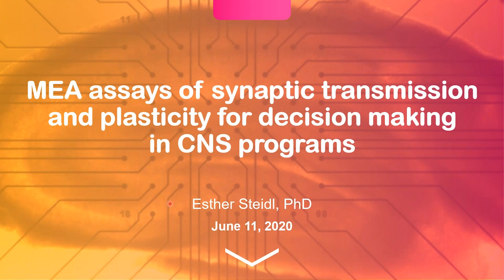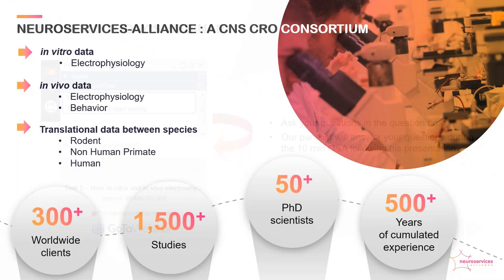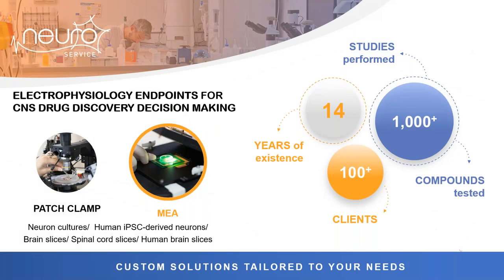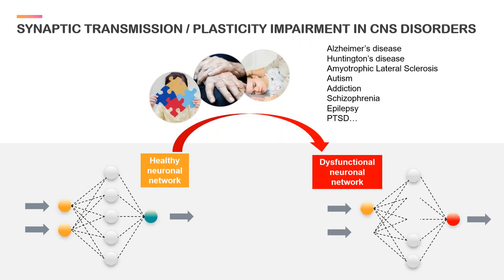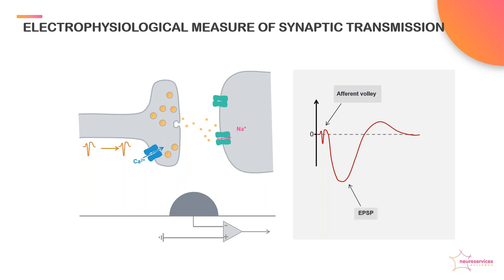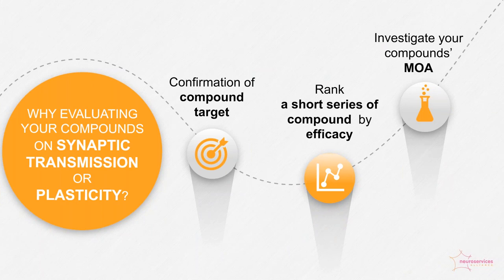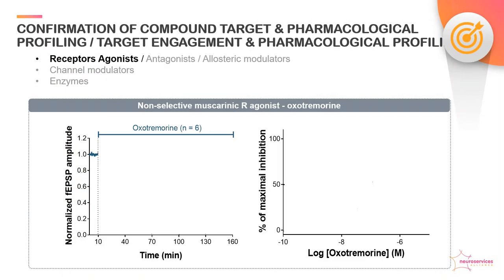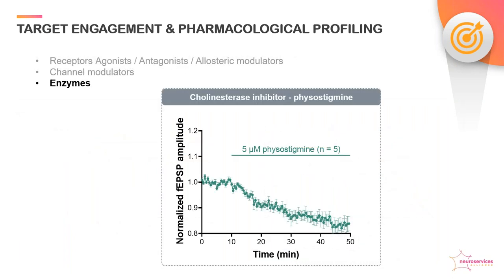MEA assays of synaptic transmision and plasticity for decision making in CNS programs.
Our speaker Esther Steidl, PhD, Head of the Multi Electrode Array laboratory at Neuroservices-Alliance's member Neuroservice, excels in the development and standardization of new MEA-based assays to document the pharmacological profile of compound.

Watch this short video to learn how compounds in development can modulate synaptic transmission and plasticity, and why it’s a particularly effective way to identify, characterize or select the best candidates for further development with the Multi Electrode Array technique.

Webinar's Agenda:
1. MEA assays of synaptic transmission and plasticity 4:52
2. For target engagement 13:03
3. For efficacy assessment 15:55
4. For MOA investigation 19:36